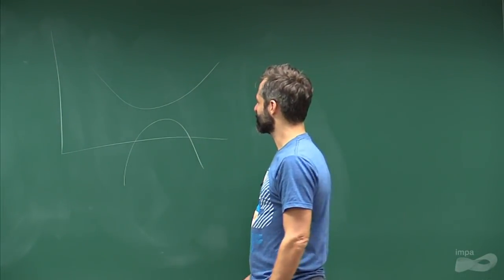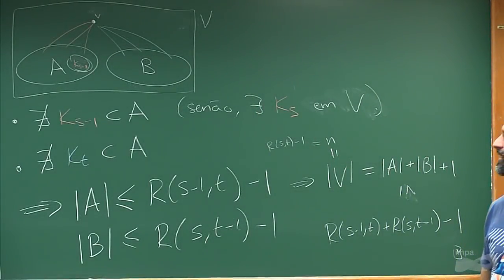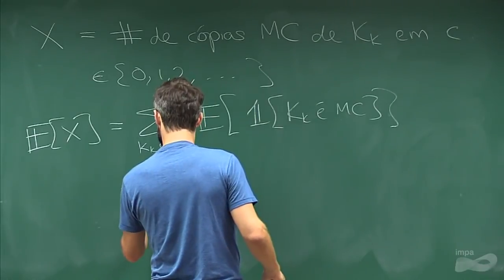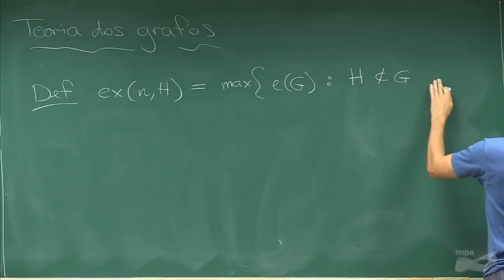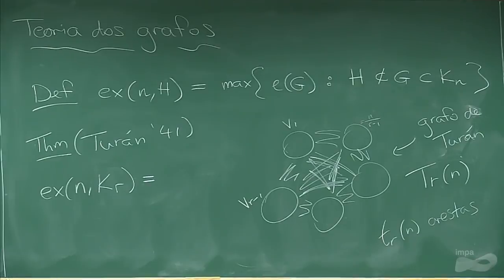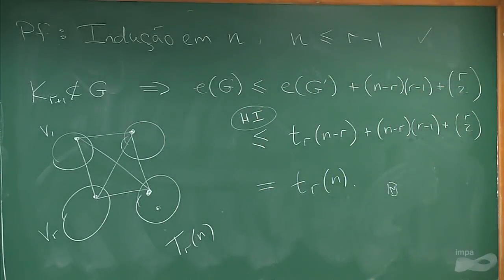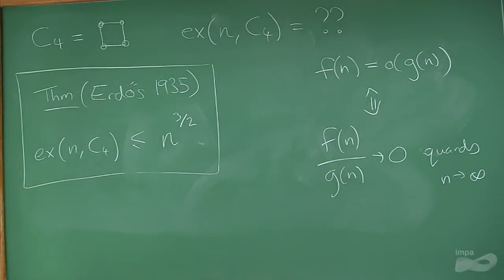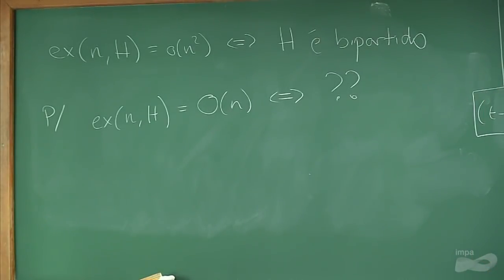Programa de Mestrado: Combinatória I - Aula 02